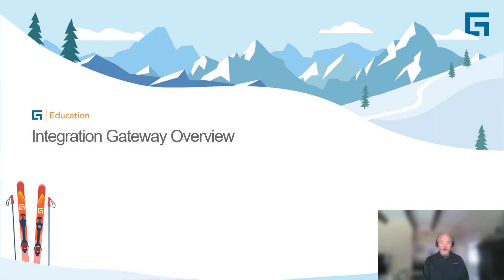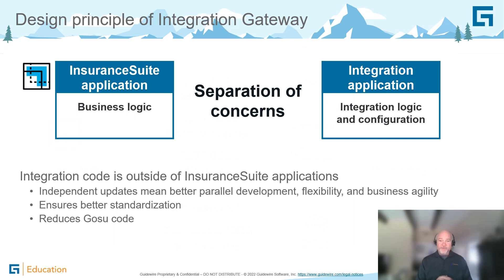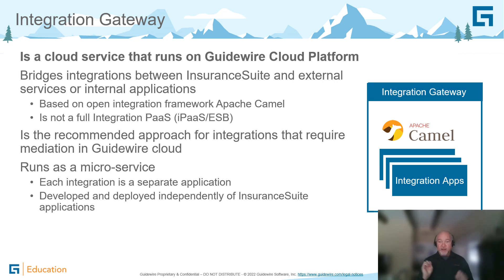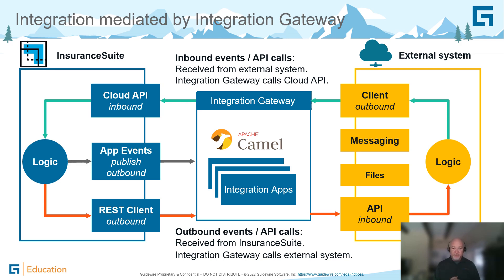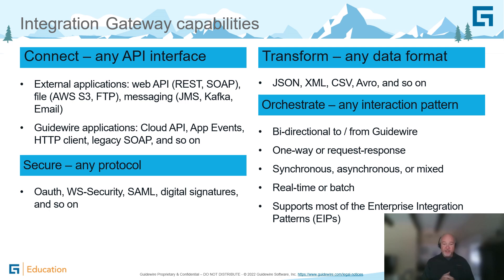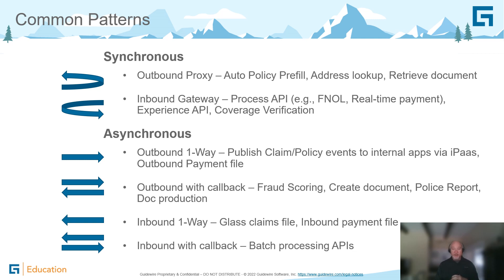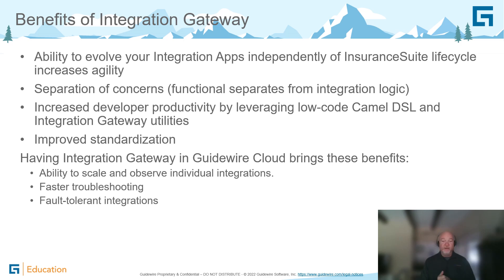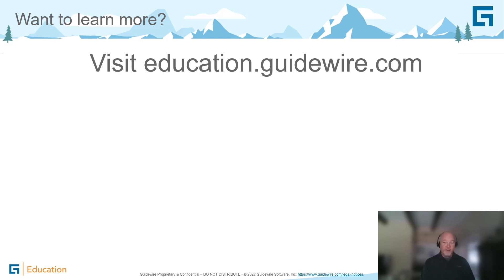Integration Gateway Overview | Guidewire Education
Visit education.guidewire.com to view all of our available courses for developers.

Integration of cloud applications has become an important aspect of custom implementation. While it can be a lengthy and complex process, Guidewire Cloud Integration Framework makes it easier.

To successfully implement integration strategies in Guidewire Cloud, developers should understand the Integration Gateway architecture.

In this first lesson from our InsuranceSuite Integration Gateway course, you'll understand the architecture of Integration Gateway, its capabilities, common patterns, and benefits.

Want to take the rest of the two-day online course?